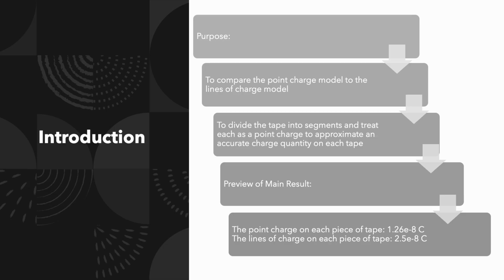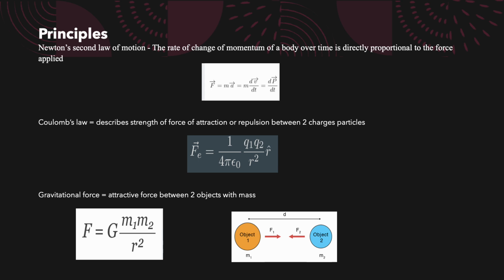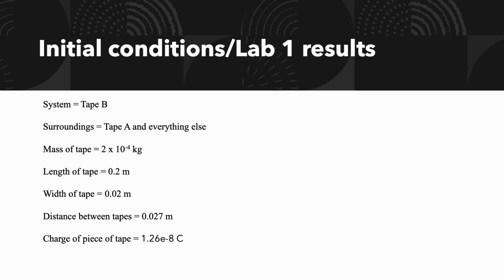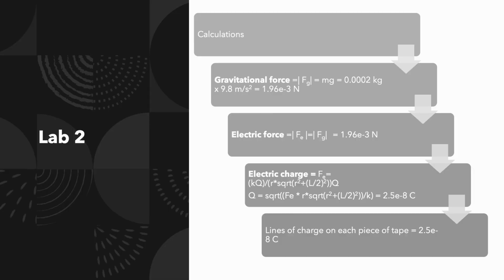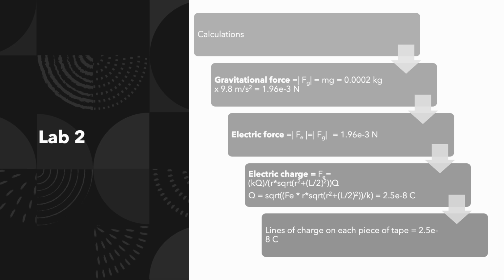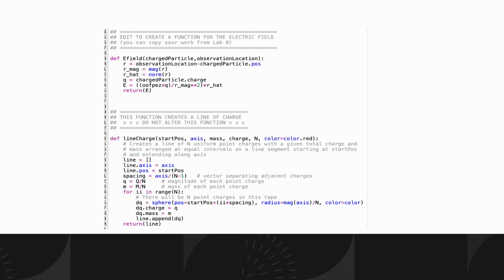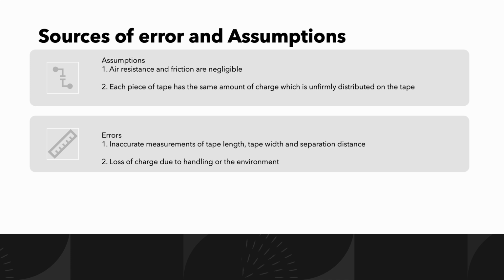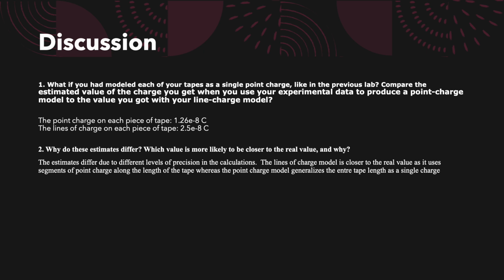Georgia Tech PHY 2212 Lab Experiment 2